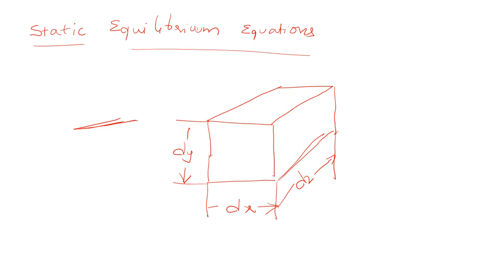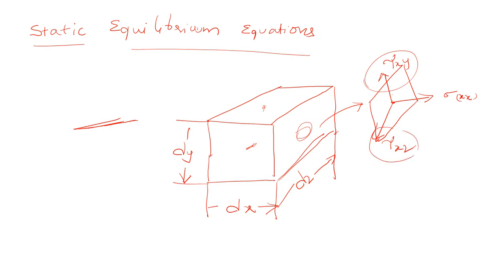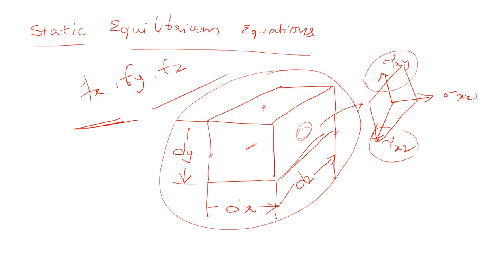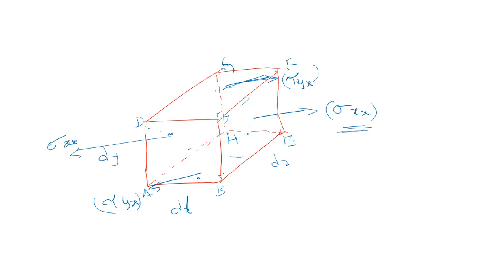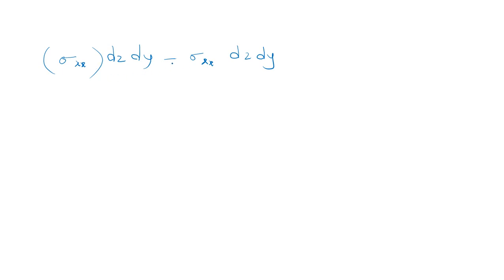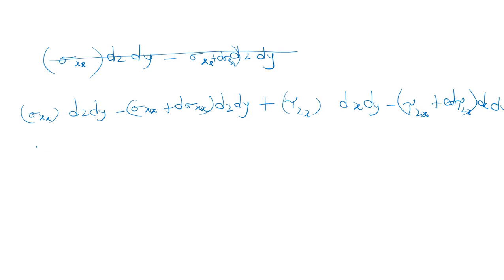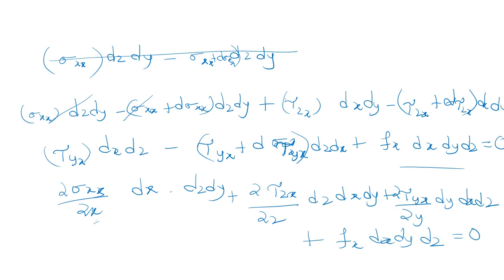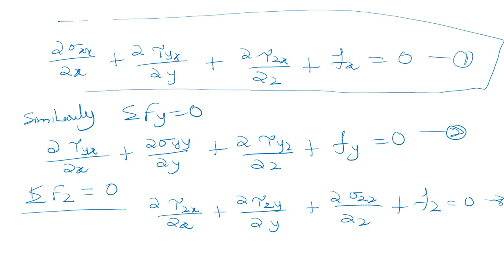Stresses and equilibrium